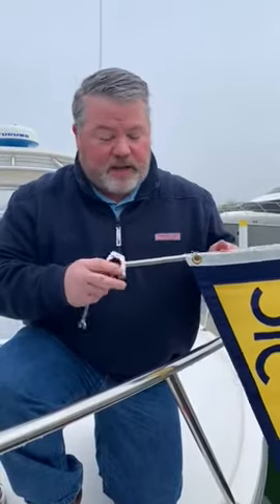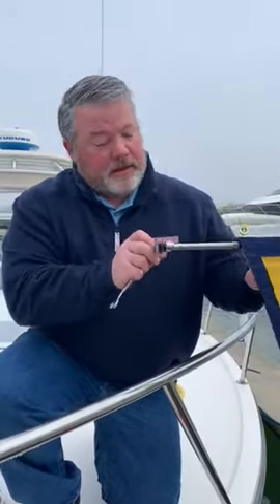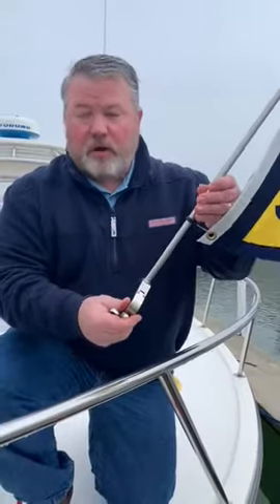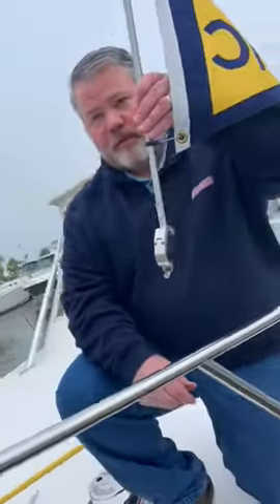Wavy Flag burgee flag pole installation video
We are showing the brand new patent pending Wavy Flag 316 stainless steel rail mount burgee flag pole